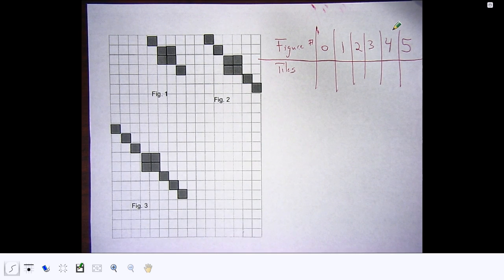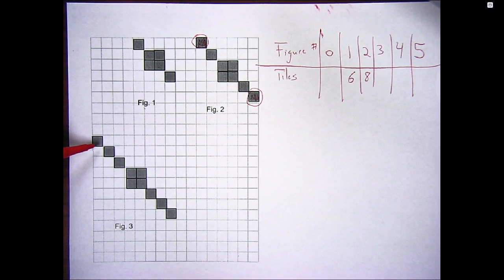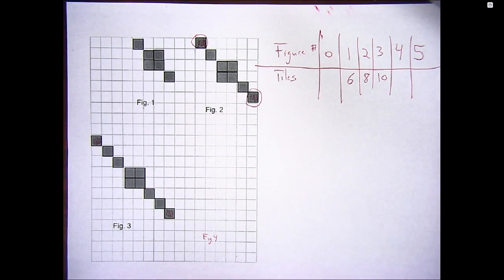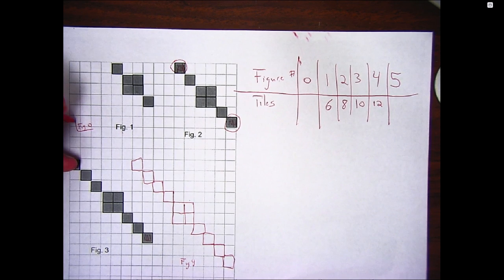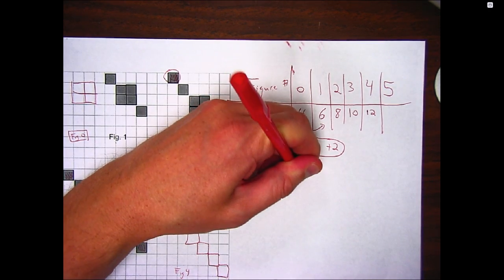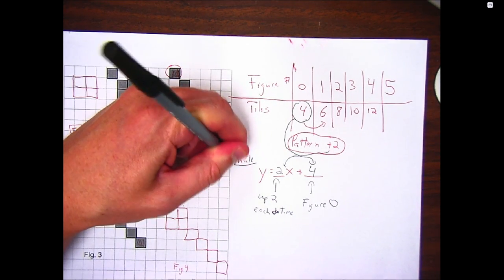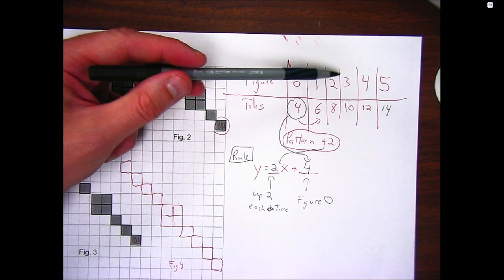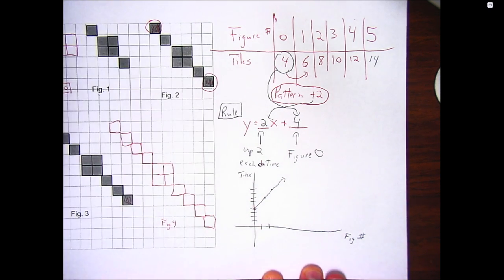Tile Pattern Example